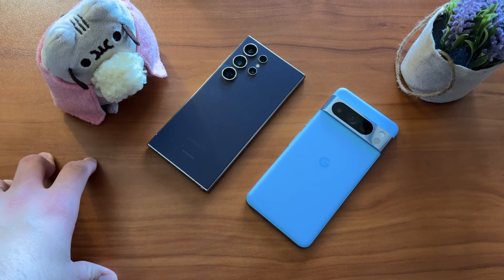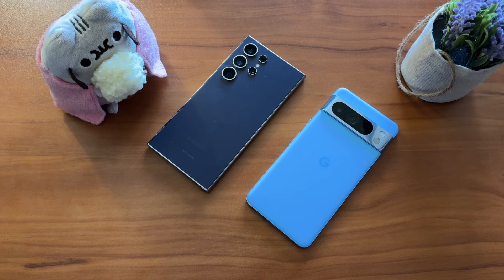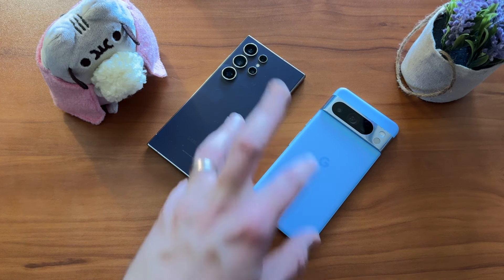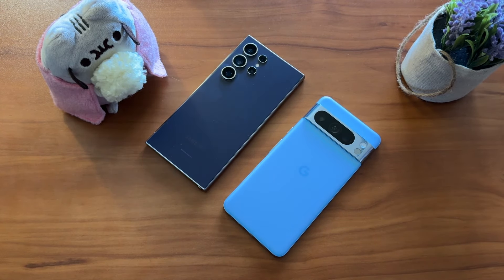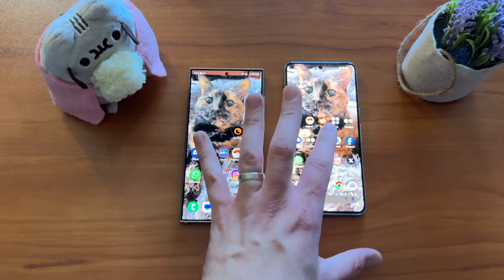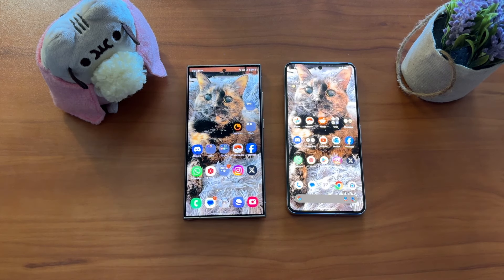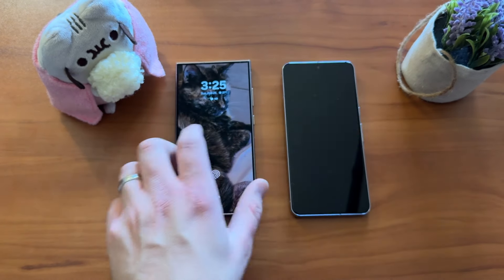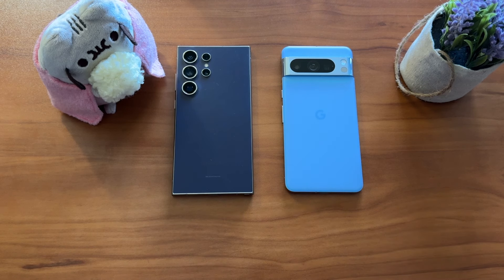Galaxy S24 Ultra vs. Pixel 8 Pro: Did Google catch Samsung?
Buy an S24 Ultra here!
Buy a Pixel 8 Pro here!

My thoughts on the Samsung Galaxy S24 Ultra vs. the Google Pixel 8 Pro. It's a lot closer than it's been in previous years...I like what the Pixel has to offer a lot and if you're not married to either Google or Samsung, you might wind up going with the Pixel this year.